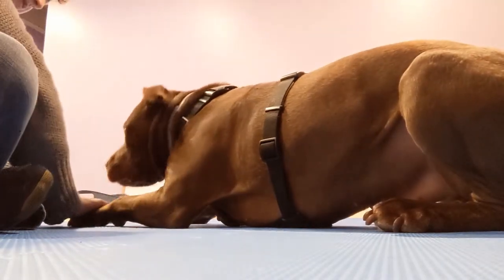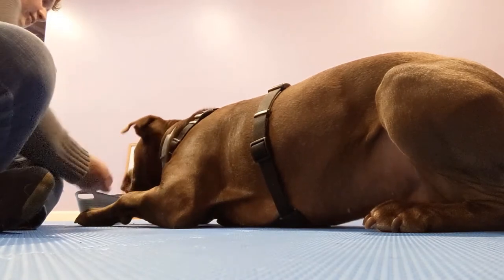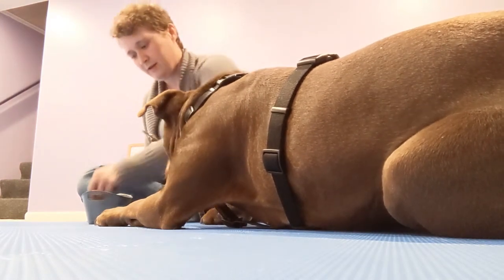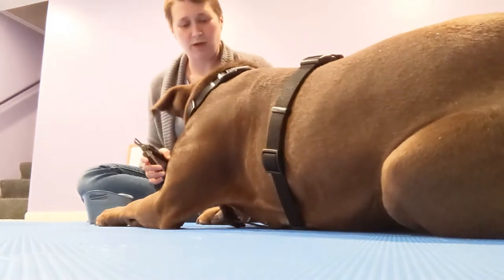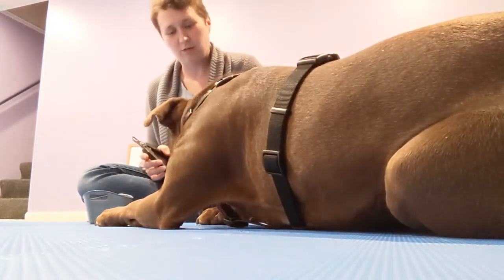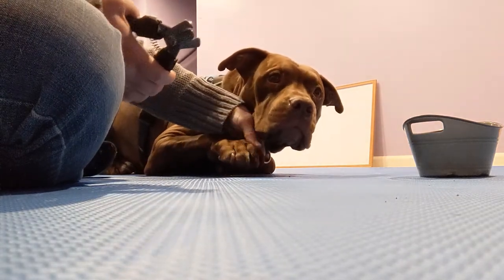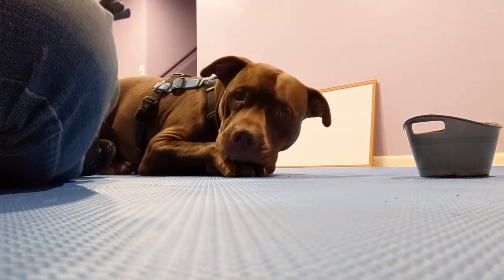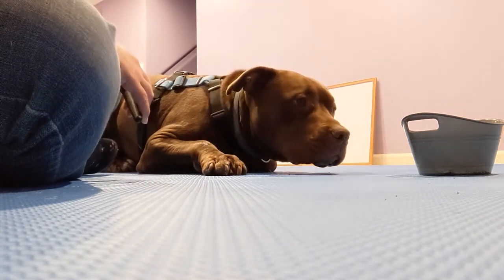Cooperative Care Bucket Game 5 - Everything but the cut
The Bucket Game, developed by Chirag Patel, is a protocol to help us teach dogs to volunteer for grooming and handling tasks.  Teaching a dog this concept allows us to ask them to volunteer, and a protocol to make it clear when we need to slow down or take breaks so they aren't uncomfortable or scared.

Interested in working with a professional dog behavior consultant?  Remote and in person dog behavior sessions are available.  We work with all behavior concerns, from new puppies to dog and human directed aggression using positive reinforcement (no shock, pain or intimidation).